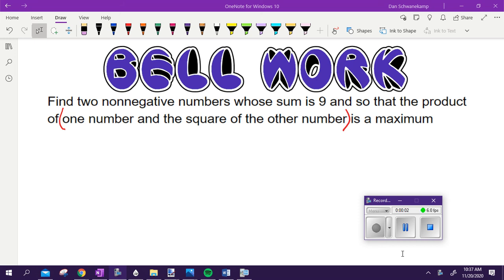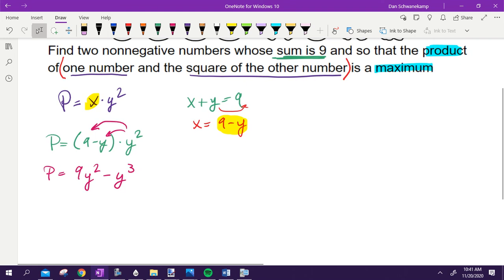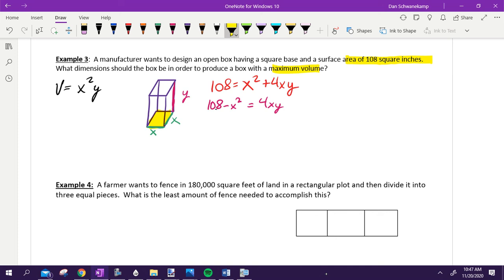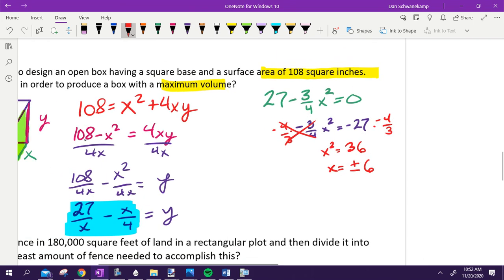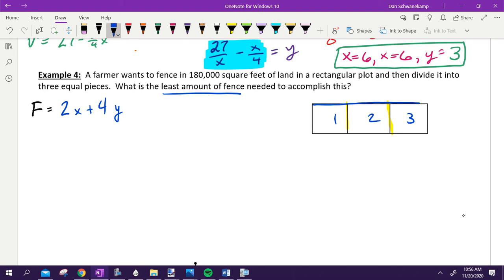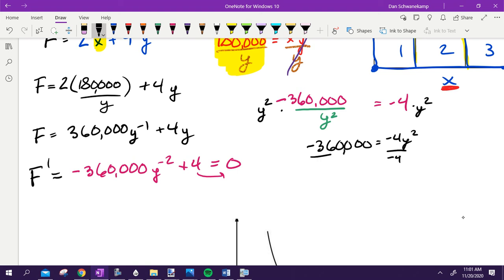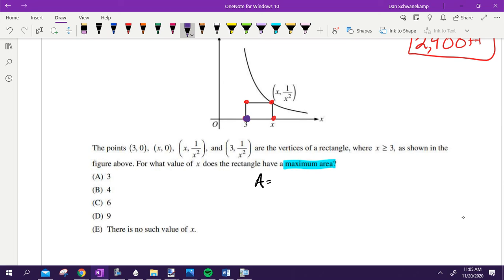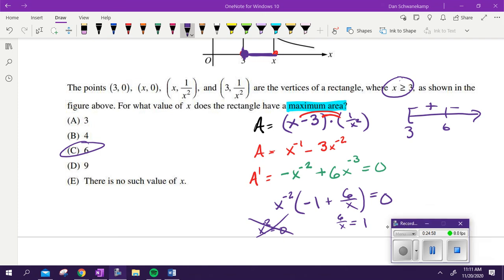Optimization Day 2